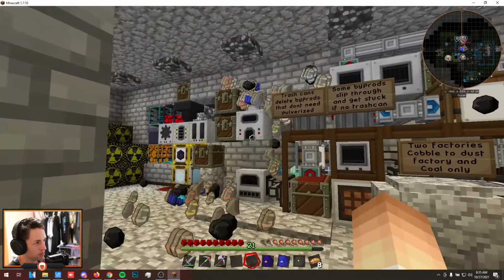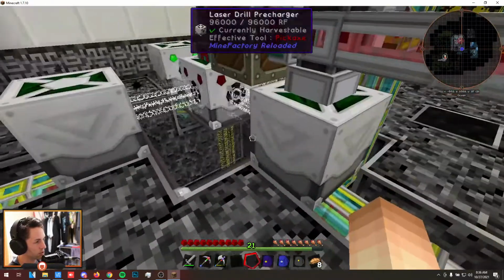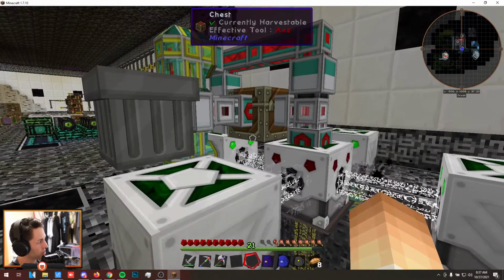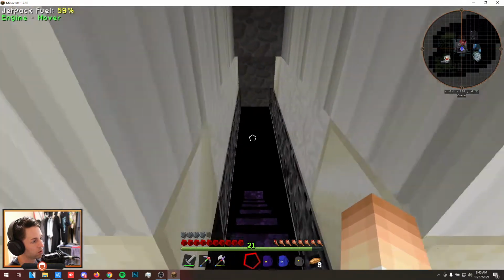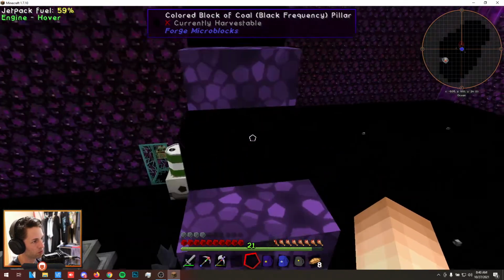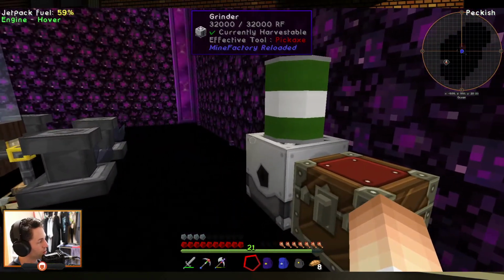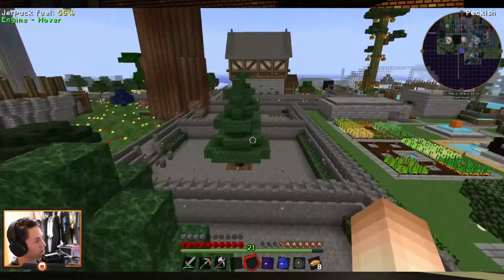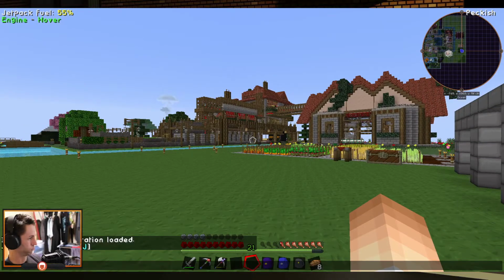⛏️Laser Drill - Agrarian Skies 2 Skyblock - Ep.30